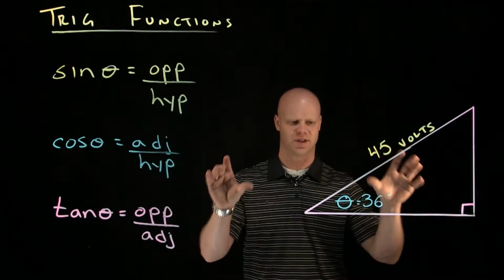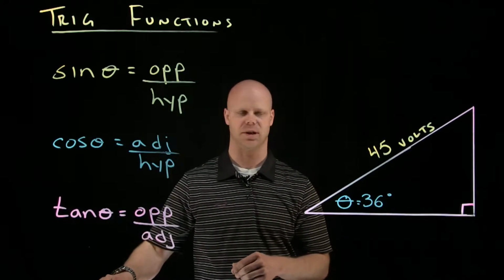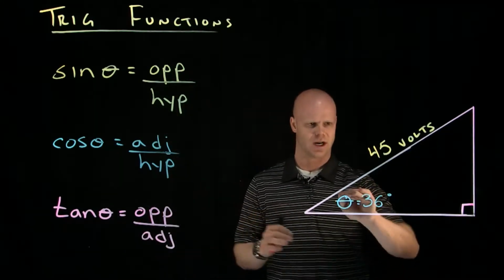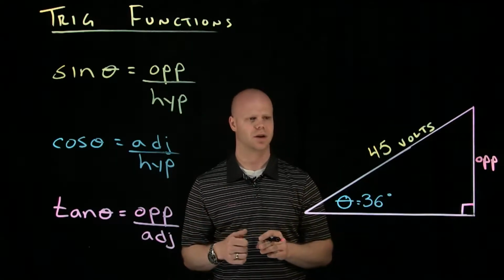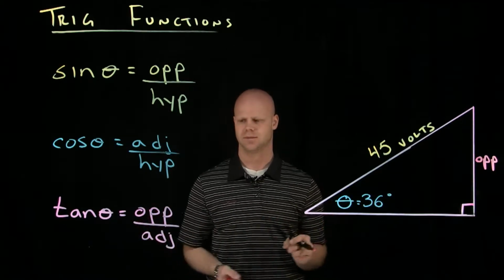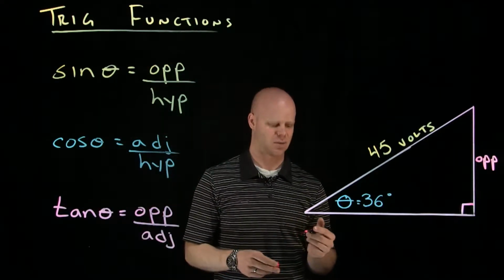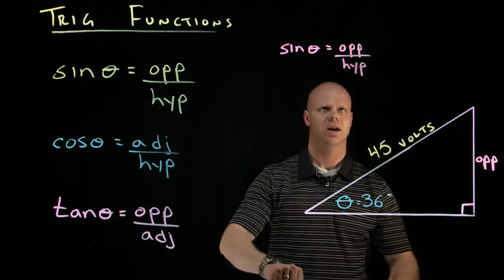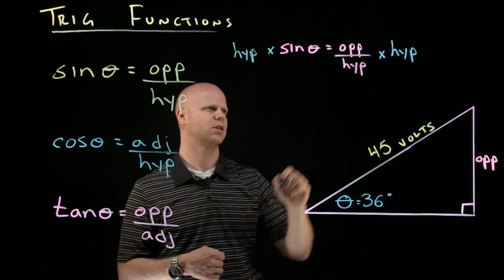Trig Part II